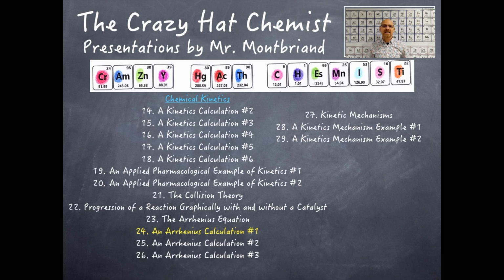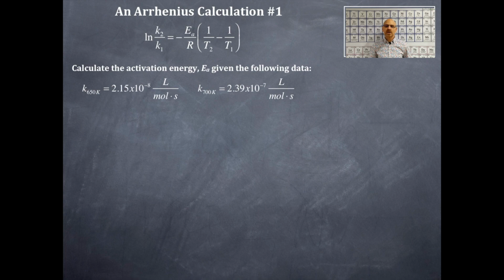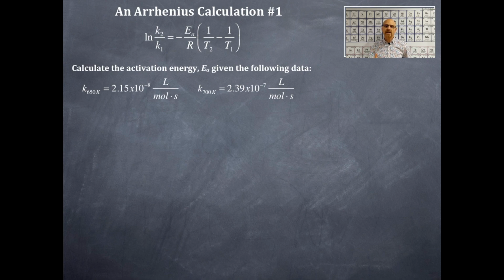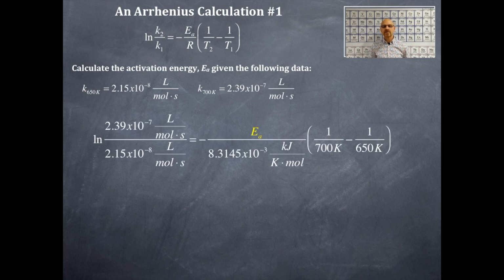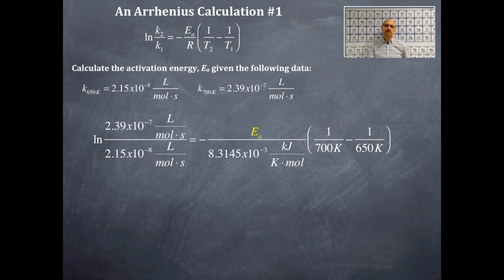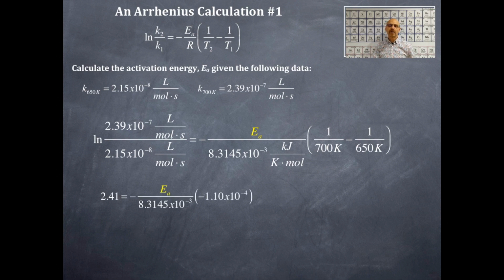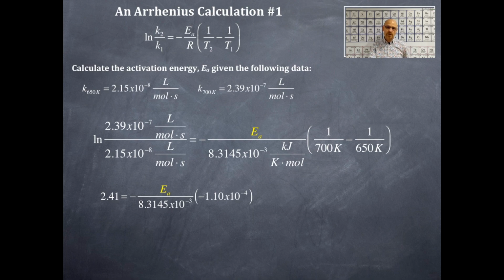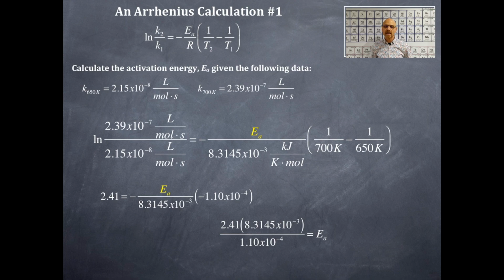Kinetics 24: An Arrhenius Calculation #1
A mathematical application of the Arrhenius equation and solving for the activation energy, Ea using simultaneous equations.